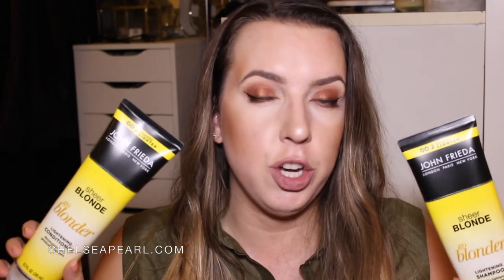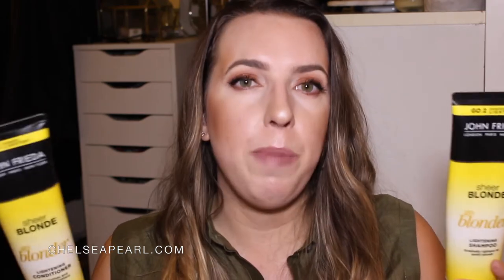HAIR CARE EMPTIES 💇 BATISTE, NOT YOUR MOTHER'S, L'OREAL, JOICO, LOVE BEAUTY & PLANET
Lips: L'Oreal Infallible Pro Matte Liquid Lipstick Les Chocolats in Candyman (c/o)
Top: Helmut Lang

TEP Wireless: get unlimited wireless data in over 150 countries while you travel

‣ ABOUT ME
Hi! I'm Chelsea Pearl, a San Francisco-based fashion, beauty, and travel content creator. My content is all about inspiring others to live large in little ways. On my YouTube channel I share a lot of travel vlogs, unboxings, favorites, and empties to show you what is truly worth your money. If you have any questions, definitely let me know in a comment!